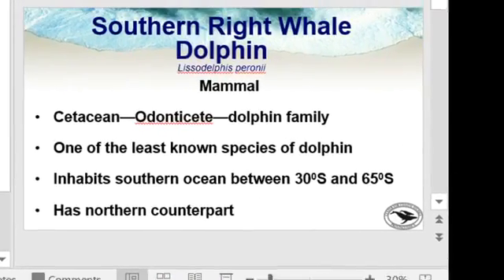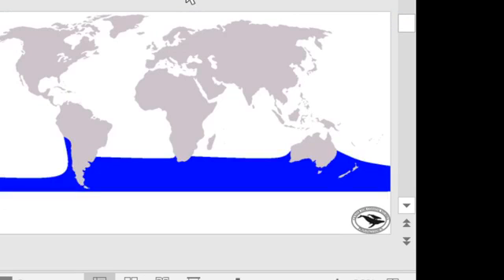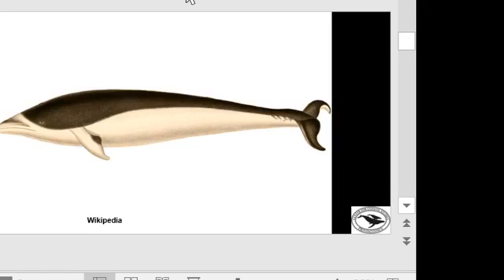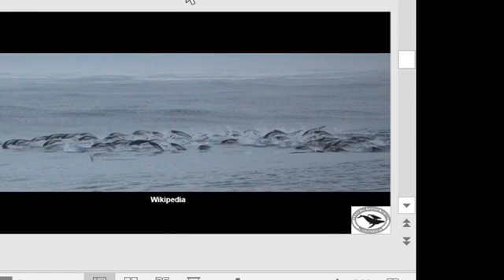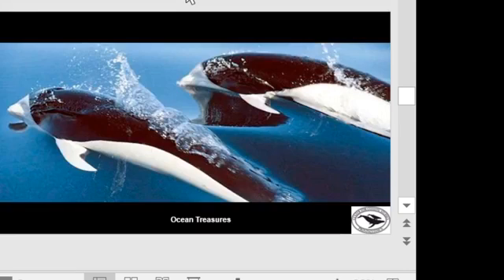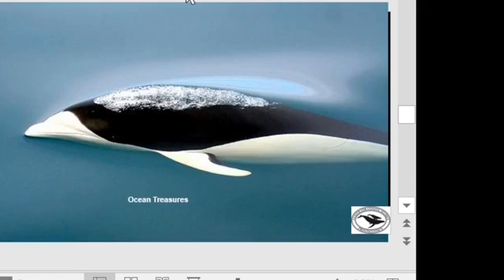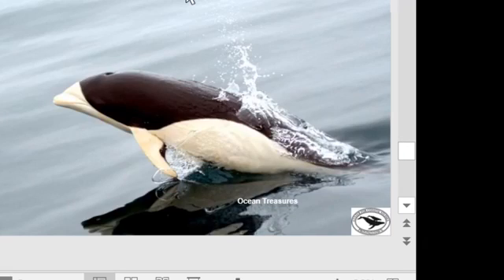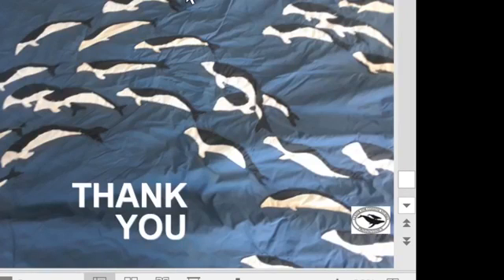Cool Marine Animals: Southern right whale dolphin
Presented by Jesse Mechling, CCS Director of Education.